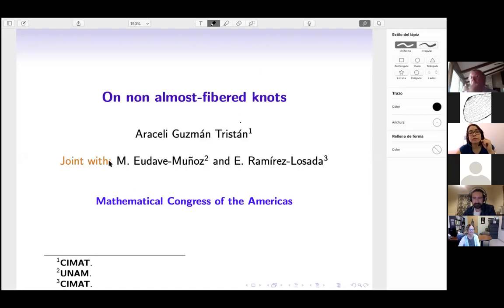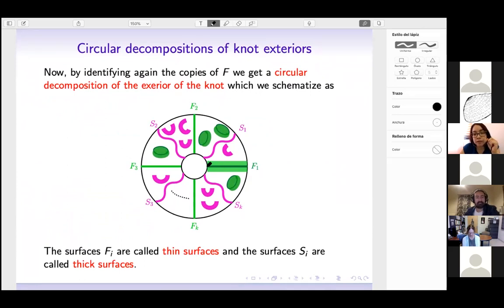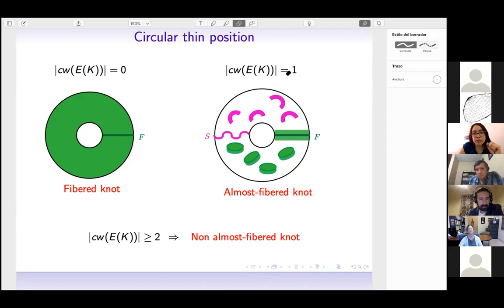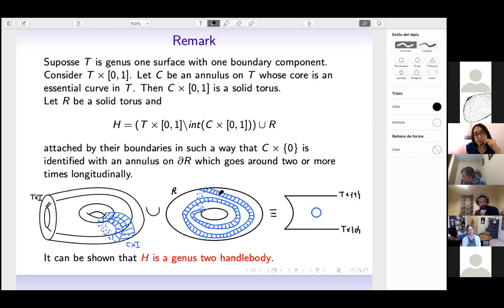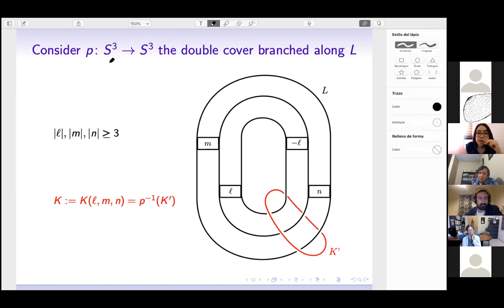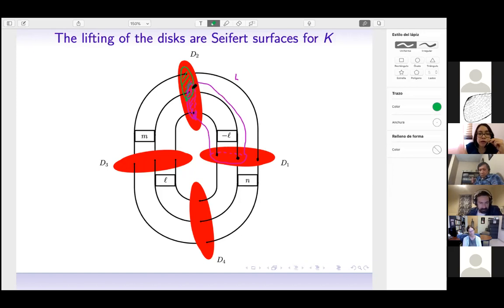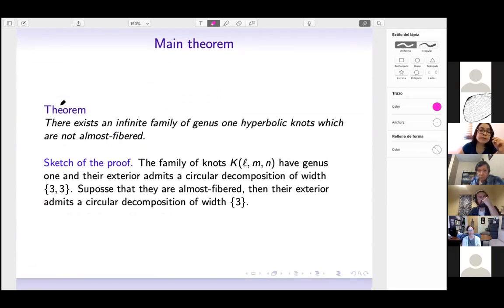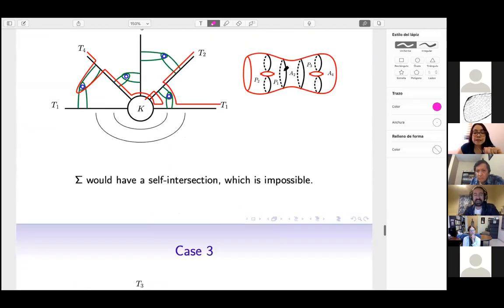On non almost-fibered knots - Araceli Guzmán Tristán - CIMAT Guanajuato, México